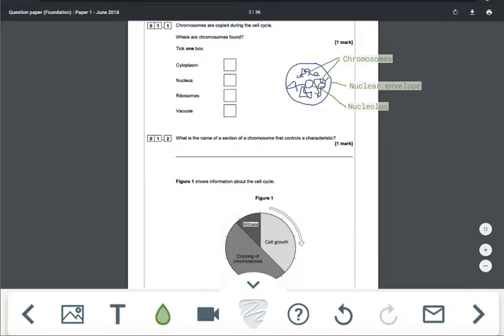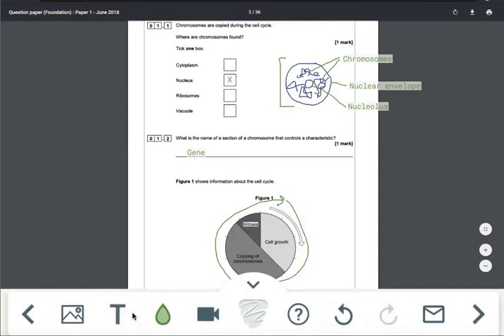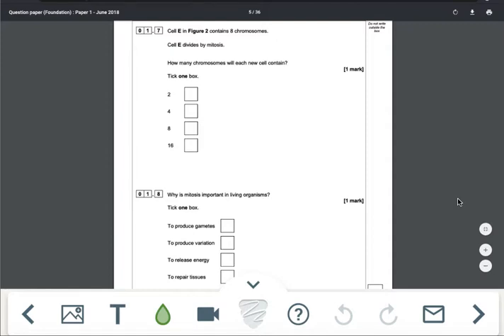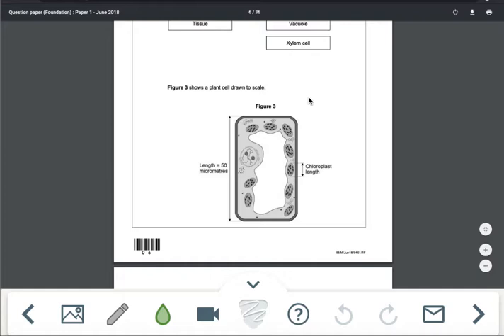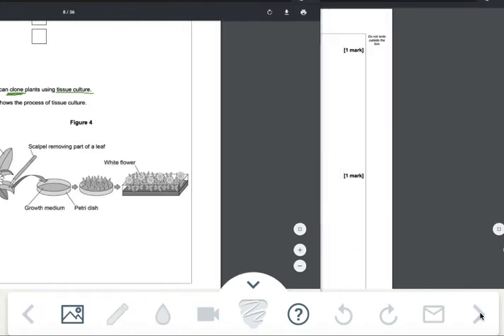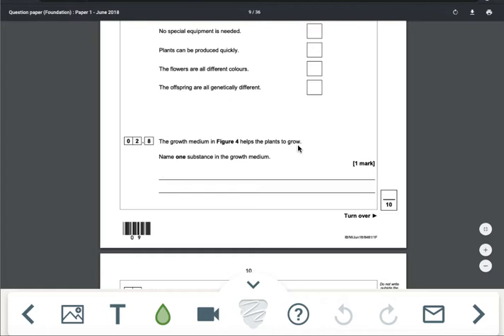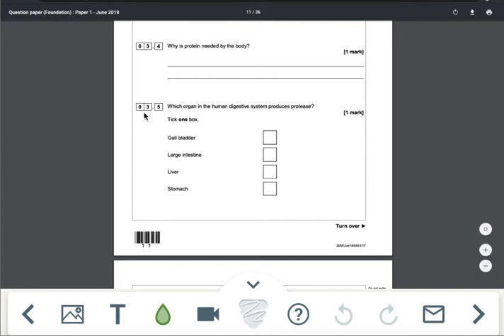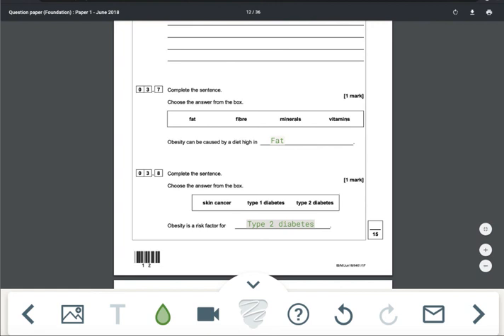AQA GCSE Biology paper 2018; helpful revision and answers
This is a walk through of the AQA GCSE Biology foundation paper 2018. We will talk about how to tackle specific questions and some helpful tips.

I hope this video helps with your revision!